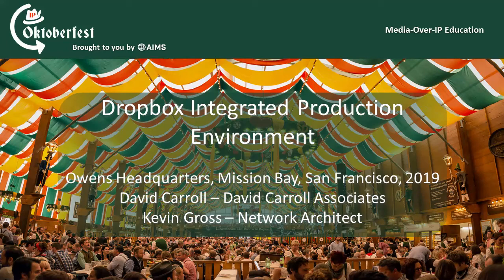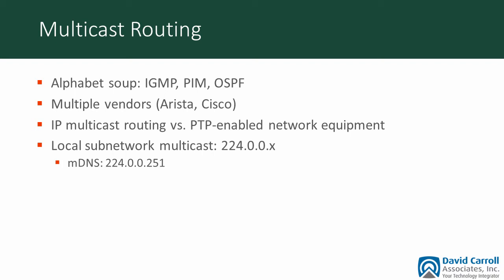Case Study: Dropbox HQ ST 2110 - IP Oktoberfest 2020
Presented by Kevin Gross, Media Network Architect, David Carroll Associates and David Carroll, Founder, David Carroll Associates - Sep 29 2020.